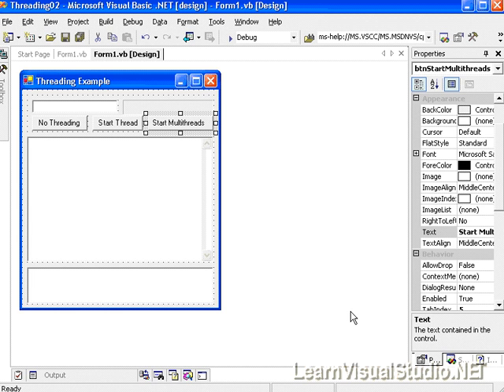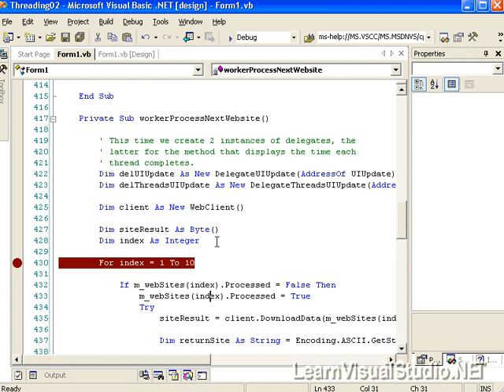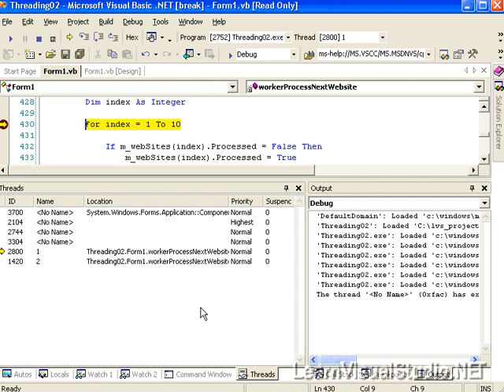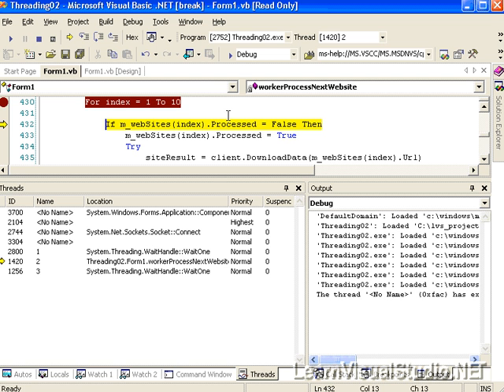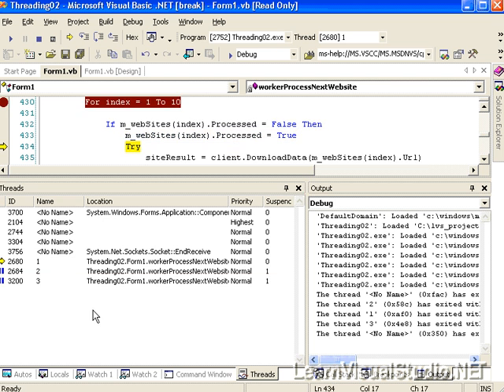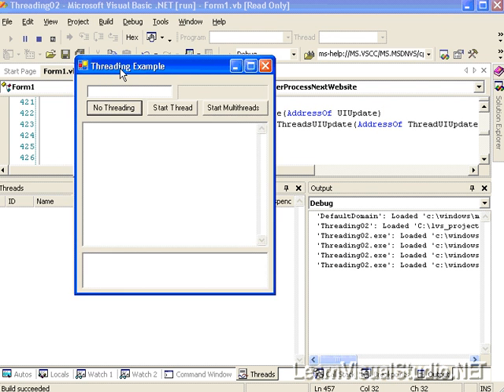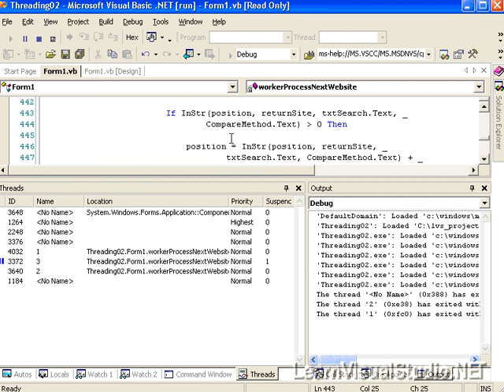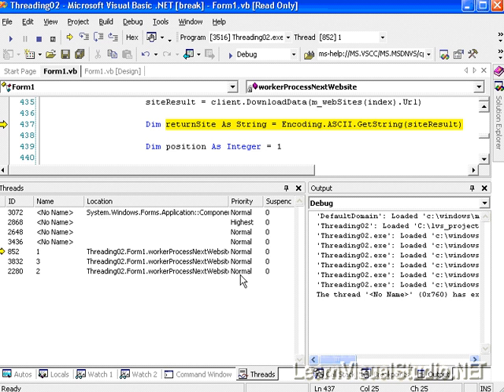04 Debugging Threaded Applications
Debugging Threaded Applications